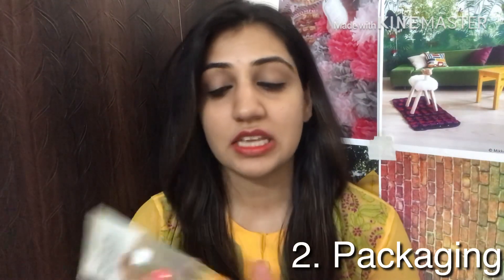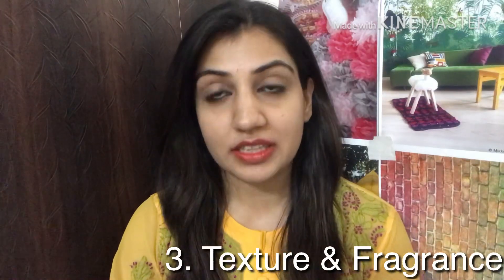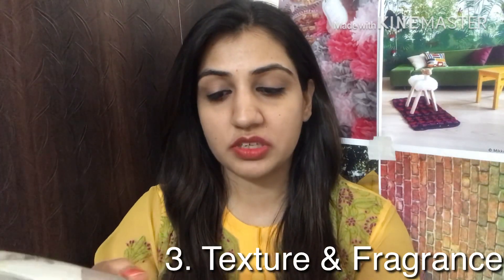Should you buy Patanjali Aloe Vera Kesar Chandan? Honest Review. Stay Beautiful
Hey guys!

In today’s video, I am going to share with you my honest review of Patanjali Saundarya Aloe Vera gel Kesar Chandan. Do watch and if you like the video, do comment and like the video.

Patanjali Saundarya Aloe Vera Gel with kesar chandan, 150 ml